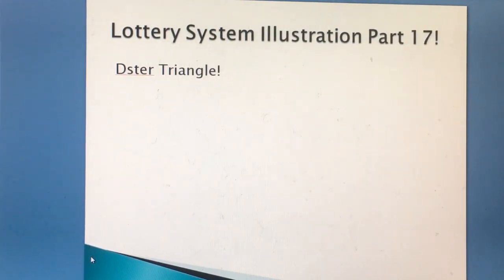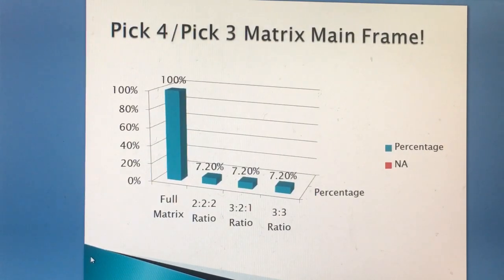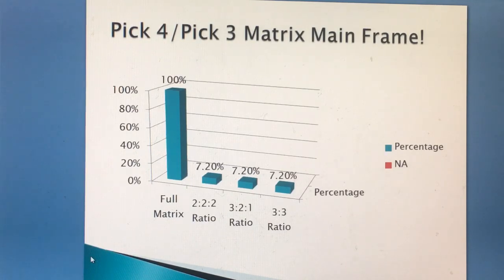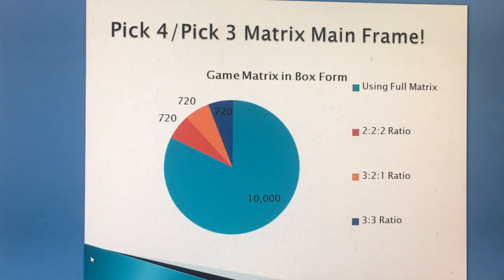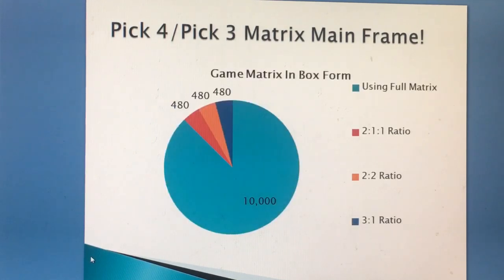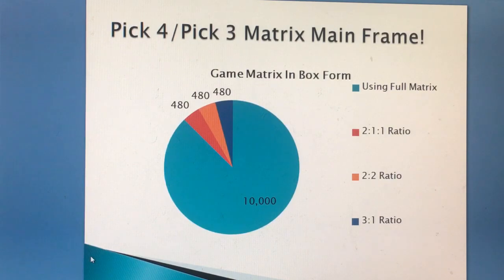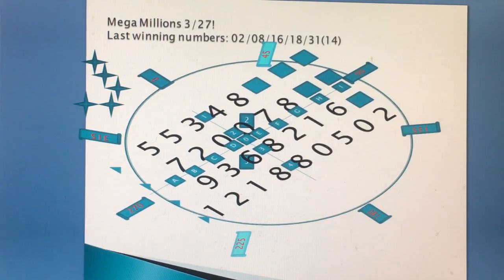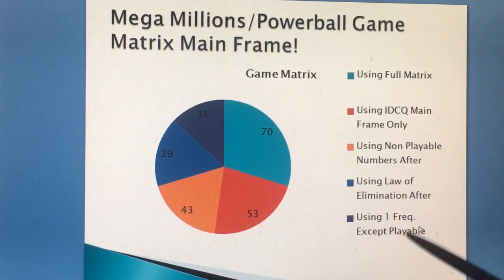The Secret in Hitting the Mega Millions, Powerball, Pick 3 & Pick 4 is the Main Frame Part 2!